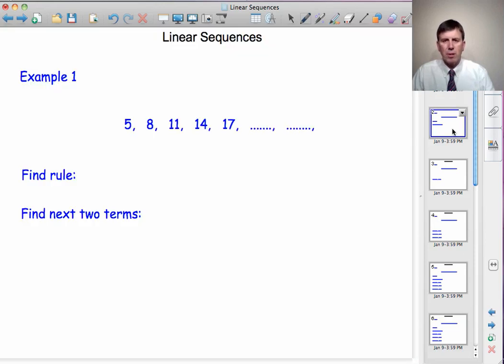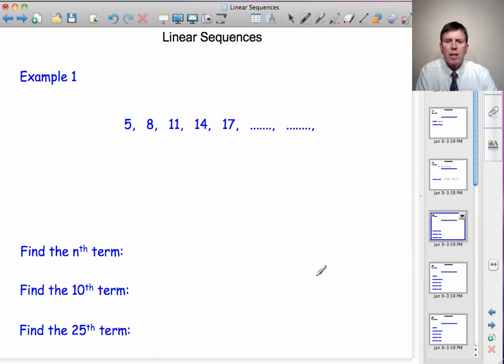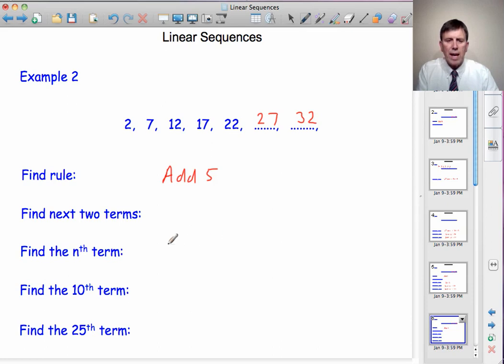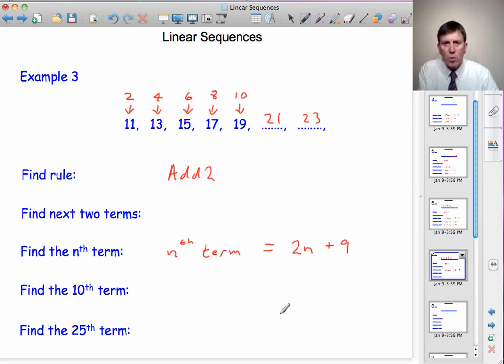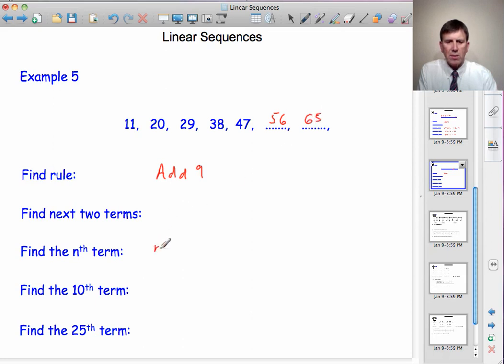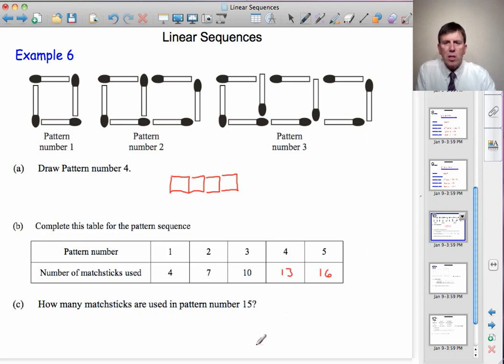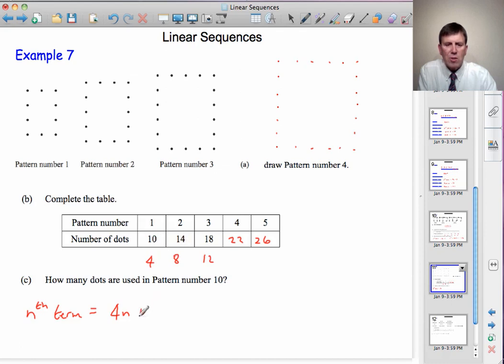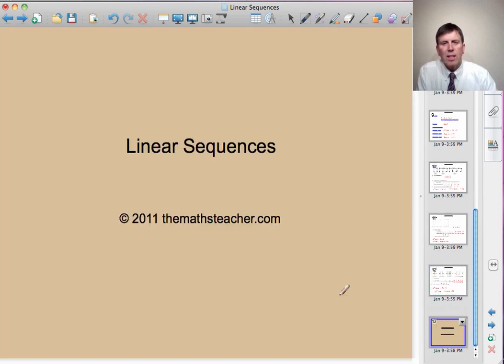Linear Sequences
GCSE Maths Linear Sequences